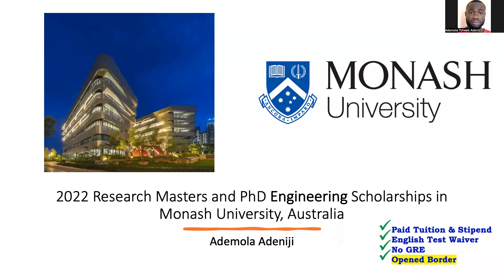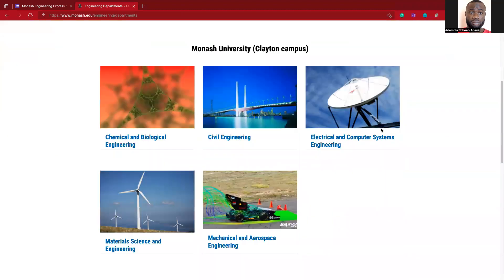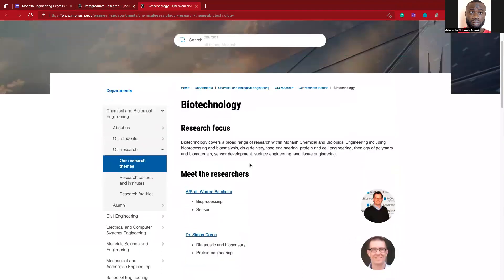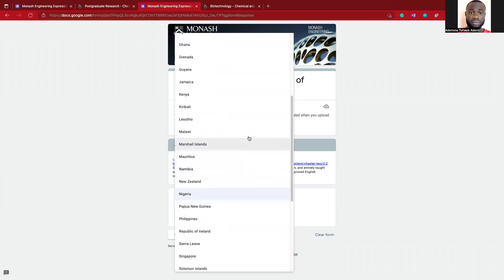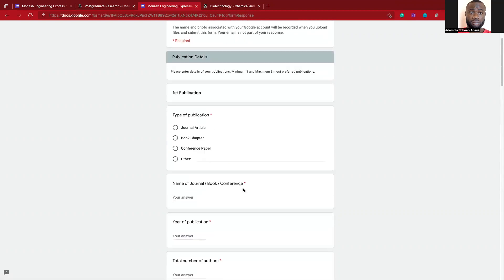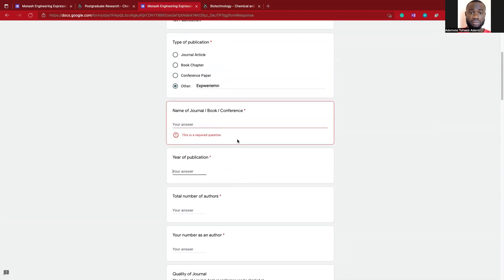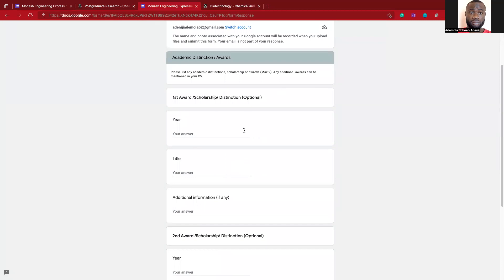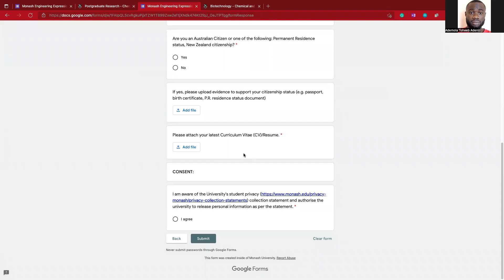Monash University Research Masters and PhD Scholarships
This video explains the research master's scholarships application at Monash University, Australia.